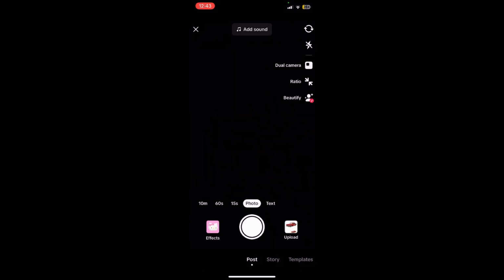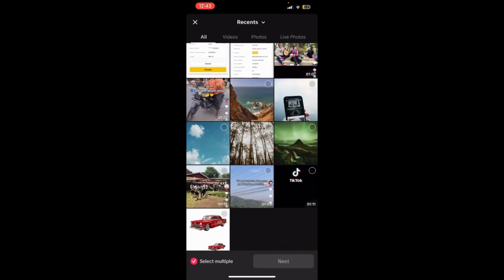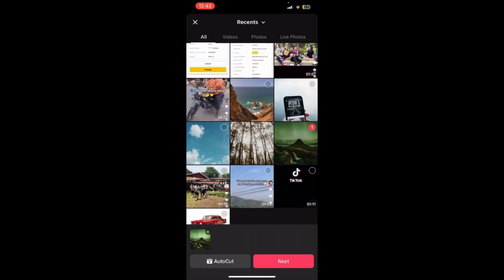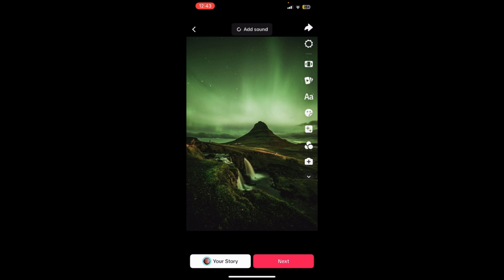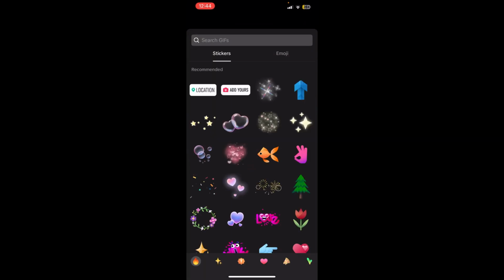How to Use GIF on Tiktok 2024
Want to spice up your TikTok videos with GIFs? This video will show you how to use GIFs in your TikTok content. Learn how to find, insert, and customize GIFs to make your videos more engaging and fun.